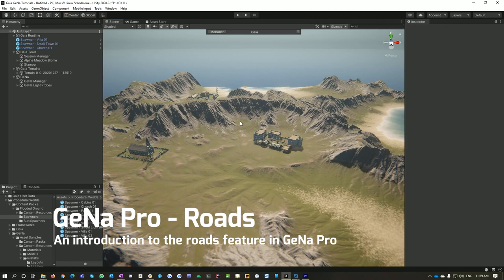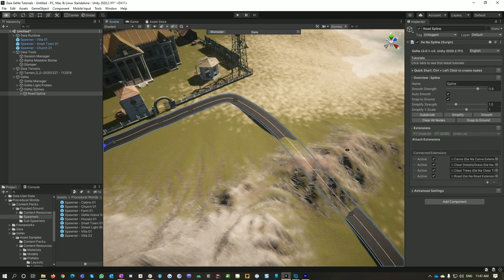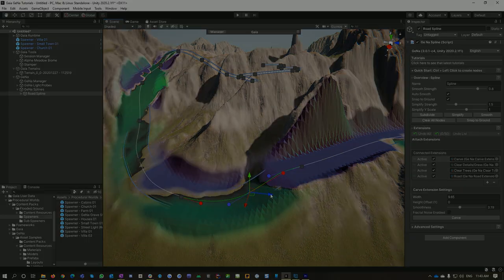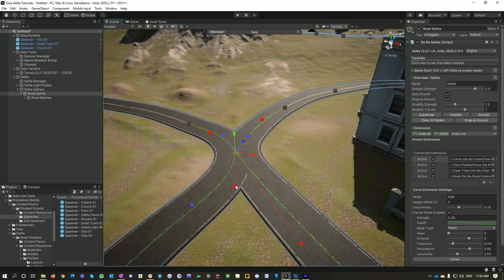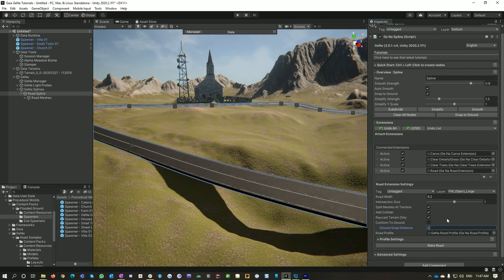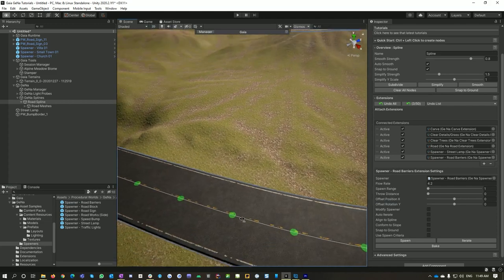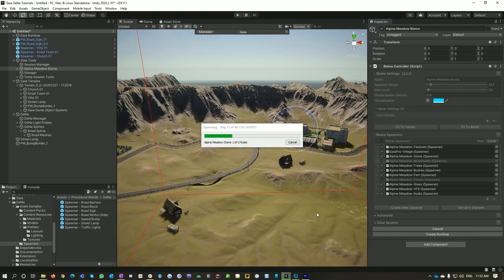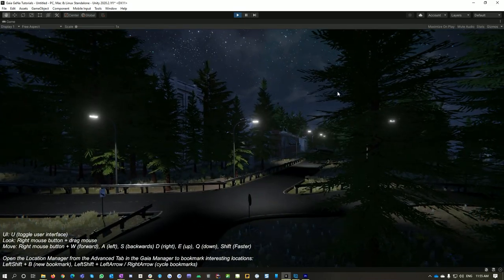GeNa Pro - Roads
In this tutorial we introduce the Roads feature in GeNa Pro!